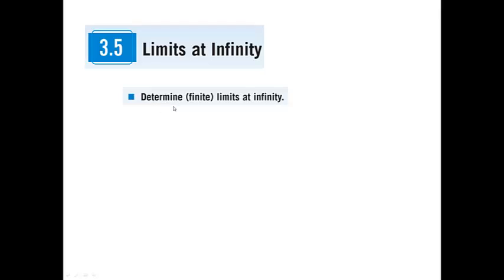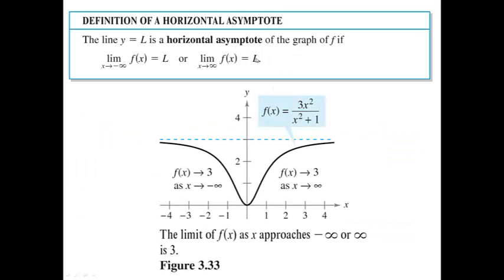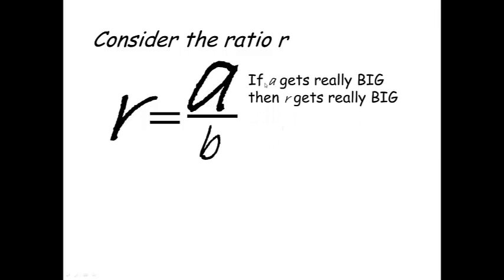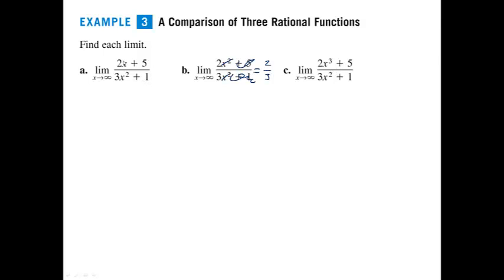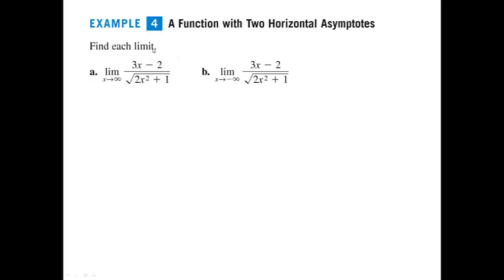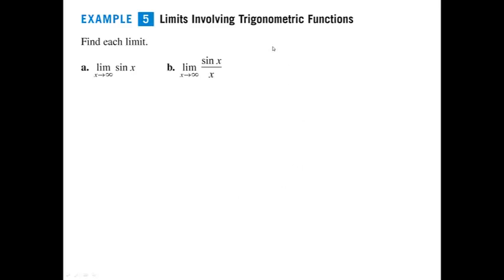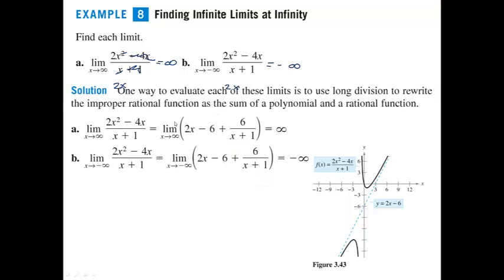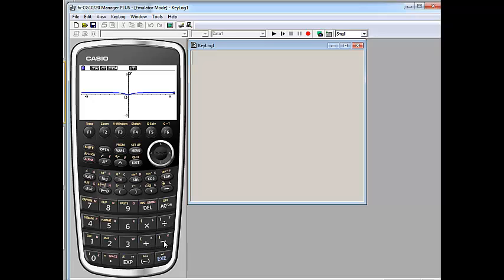3.5 Limits at Infinity